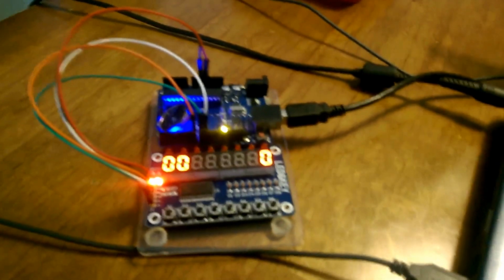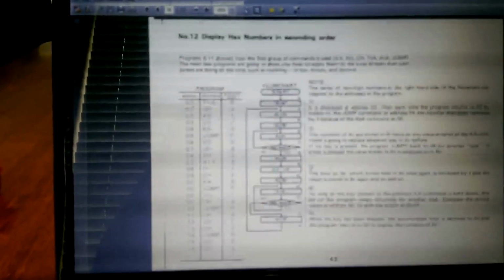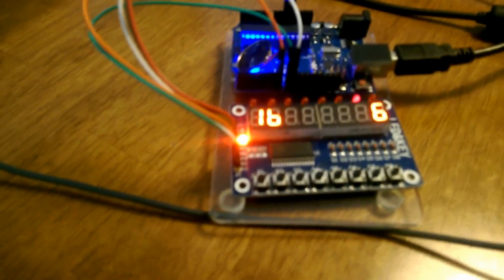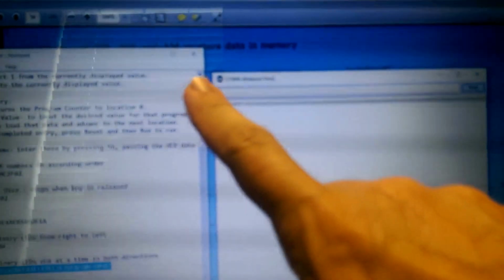Microcomputer Trainer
This is an Arduino implementation of the Radio Shack Microcomputer Trainer.